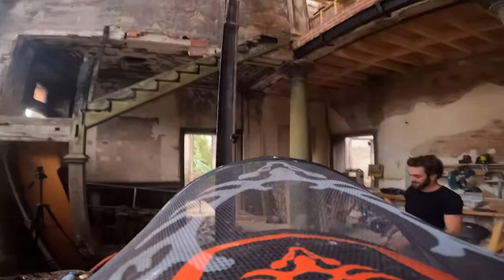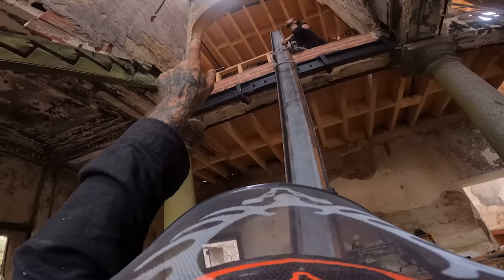Ascending structural steel beams through a chateau.